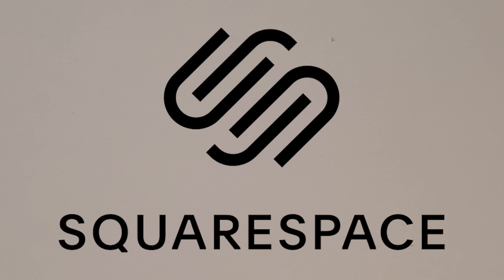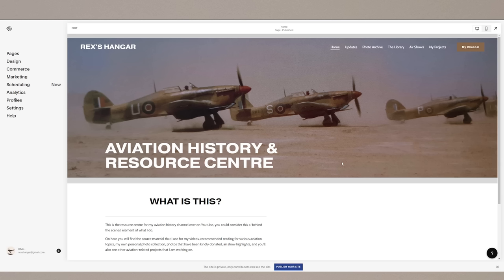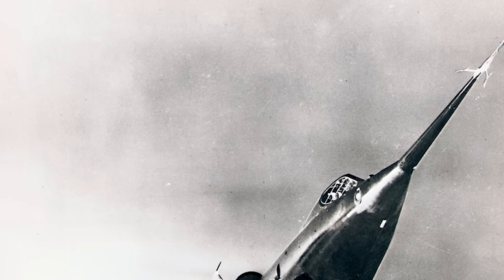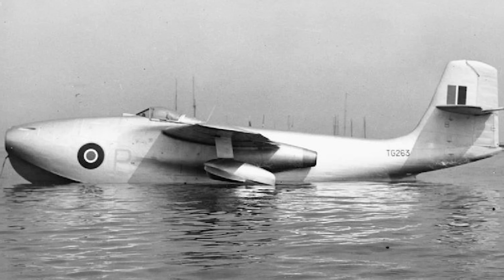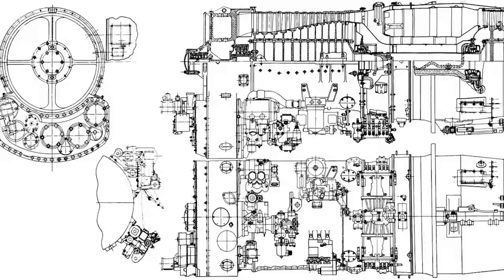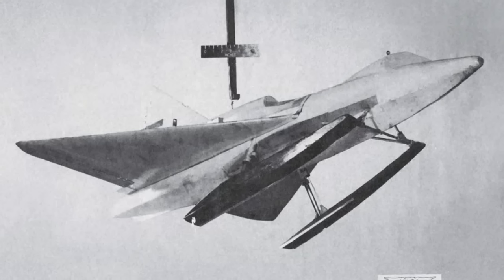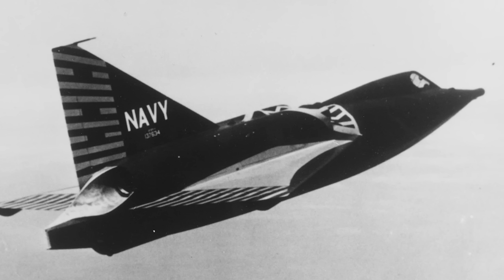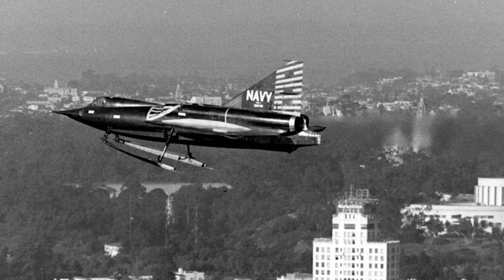Why The US Navy Built A Fighter Jet On Skis | Convair F2Y Sea Dart [Aircraft Overview #72]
Sources:
Long.B.J & Ginter.S (1992), Convair XF2Y-1 And YF2Y-1 Sea Dart
Bradley.R.E (2010), Convair Advanced Designs: Secret Projects from San Diego 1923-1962
Yenne.B (2009), Convair Deltas: From Sea Dart to Hustler

Today we're taking a look at the Convair F2Y, an experimental seaplane from the 1950s, which also holds the title for fastest seaplane in the world, and it is the only seaplane to have achieved supersonic speeds.

0:00 Intro
2:53 Design Origins
6:20 Prototype Development
9:04 First Tests
11:18 The Supersonic Sea Dart
12:41 Sea Handling Experiments
14:09 Day of Disaster
15:49 Testing Resumes
17:42 Reasons For Cancellation